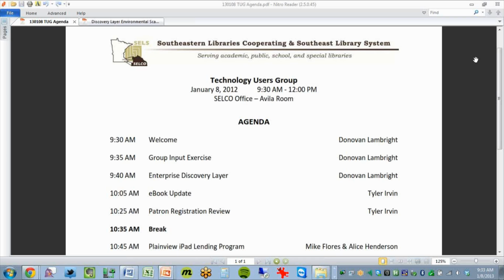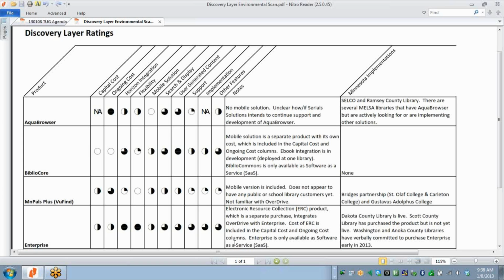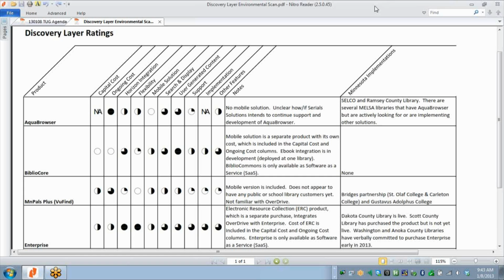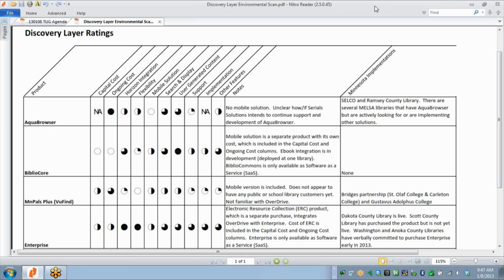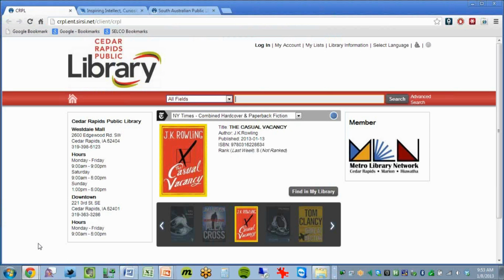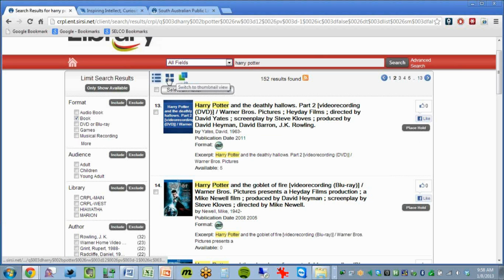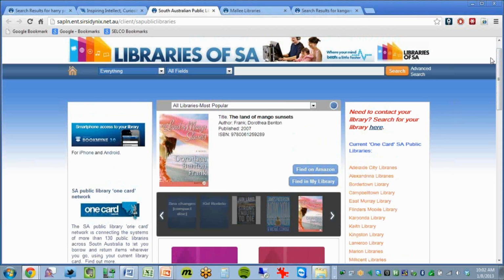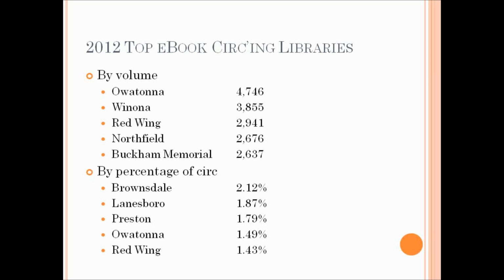SELCOtv - SELCO Users Group Meeting - January 8, 2012 - part 1 of 4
The SELCO Technology Users Group meets on the second Tuesday of January, May, and September to discuss technology, share ideas, and provide a forum for information about SELCO technology services. Meetings are held at the SELCO office in Rochester.    Part 1 of 4.